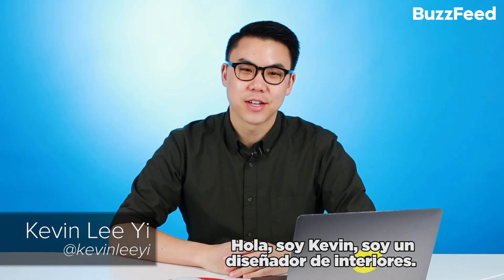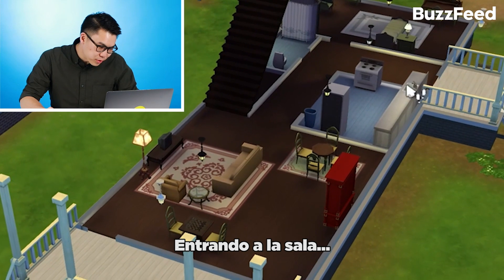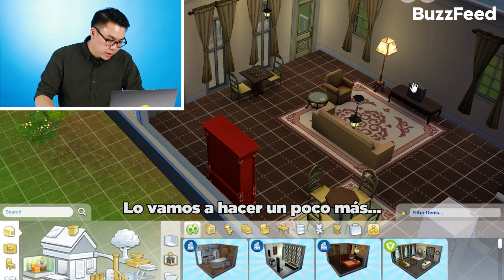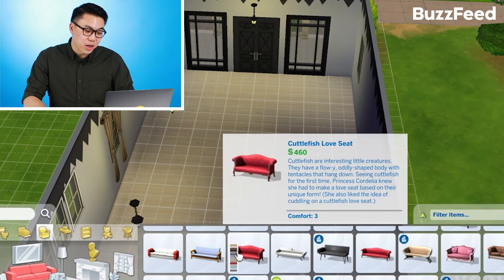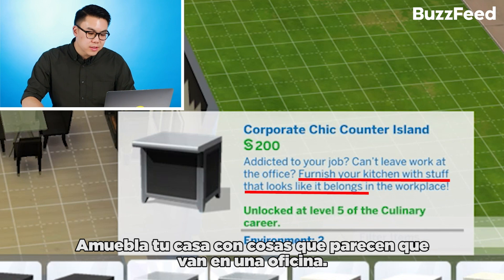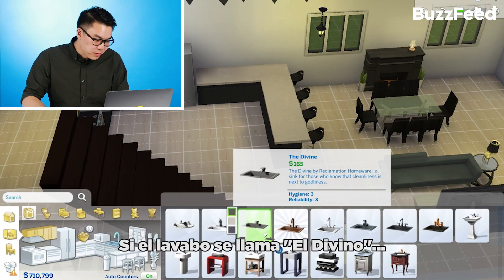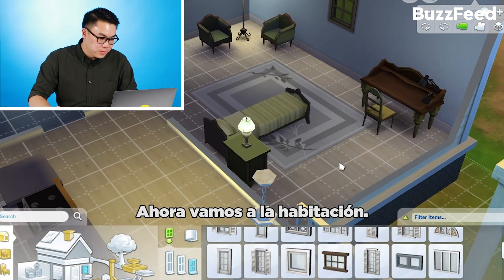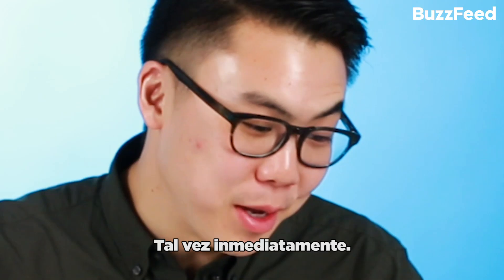Diseñador de interiores intenta remodelar una casa en 'Los Sims 4' | BuzzFeed Multiplayer en español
Mira este divertido reto donde pondremos a un diseñador a remodelar una casa casi desde cero. ¿Qué estilo elegirá? ¿Se verá bien o la neta no lo logrará? De pasada nos dará uno que otro tip.

*Este video fue grabado antes de que se anunciaran las medidas de aislamiento social. Todos los empleados de BuzzFeed están practicando distanciamiento social desde su casa. Alentamos a todos a hacer lo mismo.*